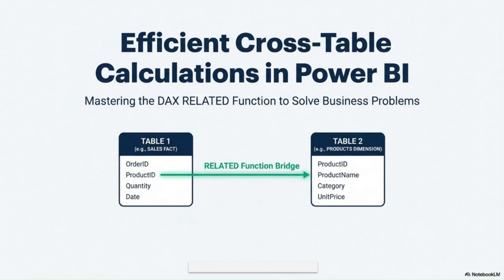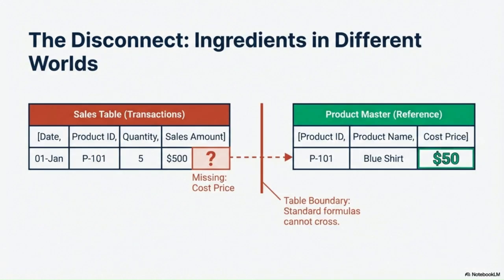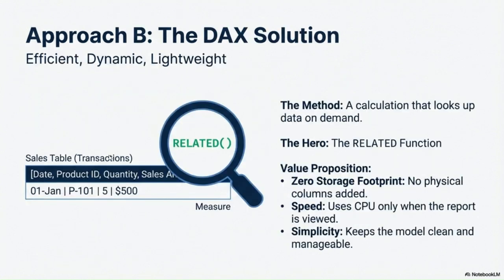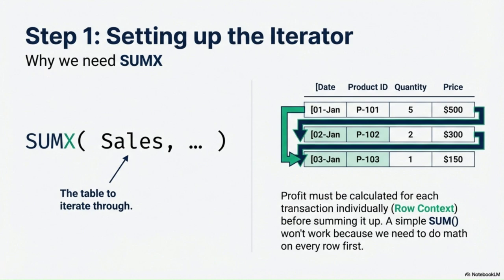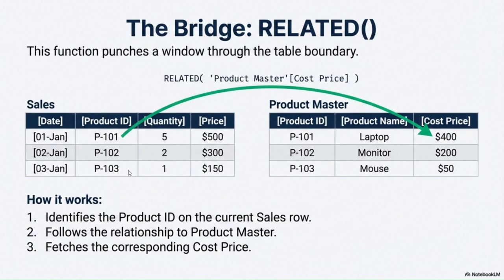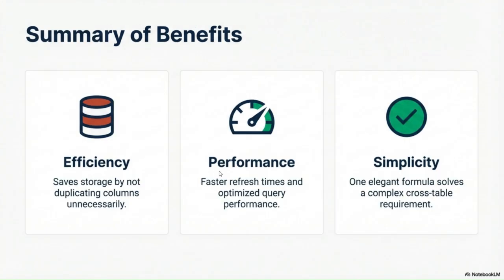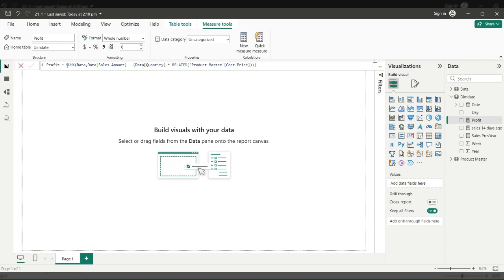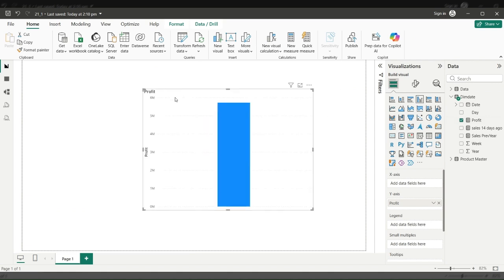RELATED function in Power BI | DAX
In this video, we deep dive into the RELATED function in Power BI and learn how to perform efficient cross-table calculations using DAX.

Many Power BI users struggle when data is split across multiple tables — especially when calculating Profit, Cost, or other derived metrics. In this tutorial, you’ll learn how to use RELATED() the right way to fetch values from connected tables without merging data or slowing down your model.

✅ What the RELATED function does
✅ When and why to use RELATED
✅ How relationships affect DAX calculations
✅ How to calculate Profit using RELATED
✅ Why SUMX is required for row-level calculations
✅ Difference between physical merge vs DAX-based calculation
✅ Common mistakes to avoid
✅ Best practices used by Power BI professionals